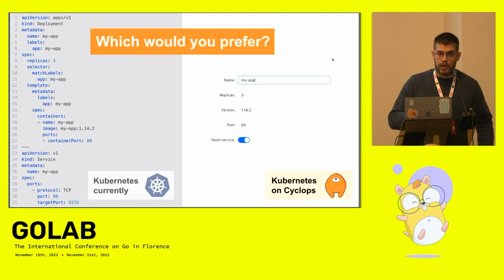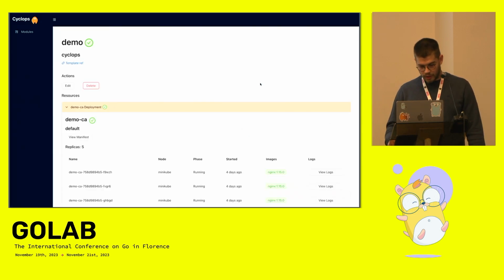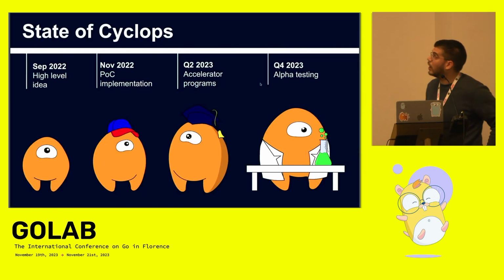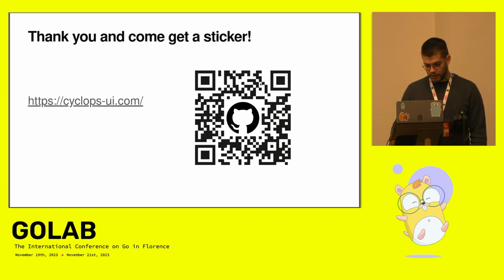Lightning Talks (20/11/2023) part 3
Cyclops - Petar Cvitanović

 / golabconf

🔸  Follow DEVELER on INSTAGRAM:

 / wearedeveler
🔹  Follow DEVELER on FACEBOOK:

 / we.are.develer
🔸  Follow DEVELER on TWITTER:

 / develer
🔹  Follow DEVELER on LINKEDIN:

 / 114426
🔹  Follow DEVELER on TIK TOK:

 / wearedeveler